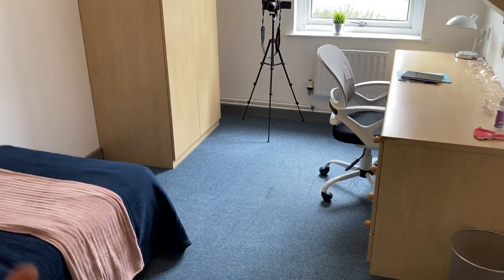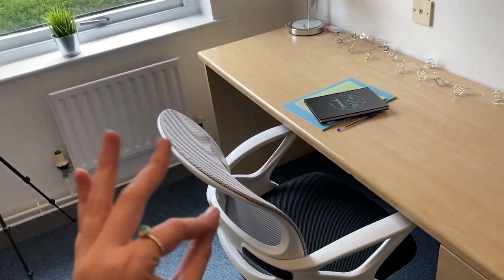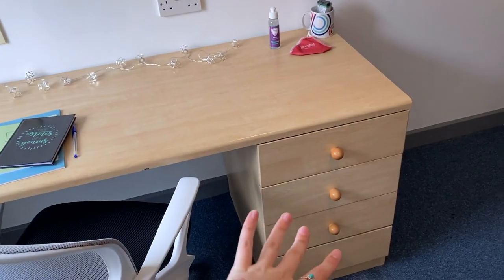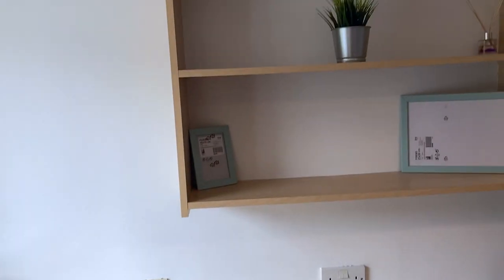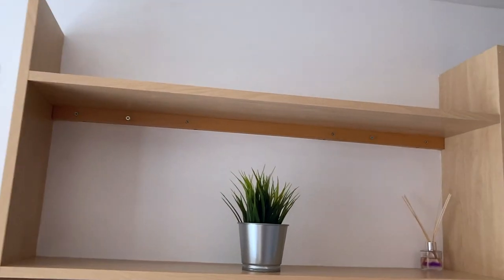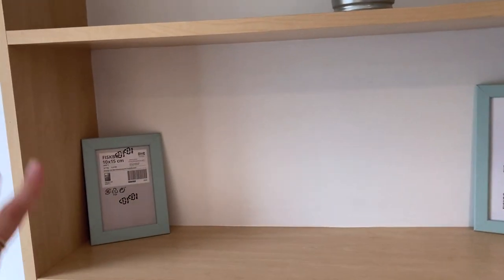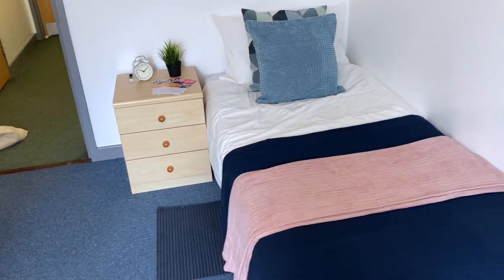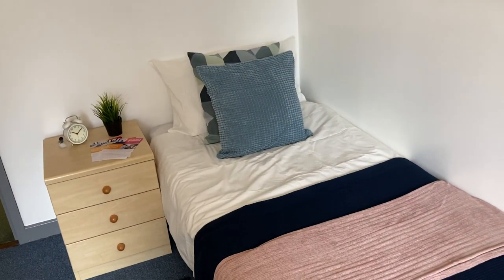Student Accommodation Flat Tour 2021 | POBL Student Living | University Room Tour UK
Todays video is a student accommodation flat tour showing off a POBL bronze flat.